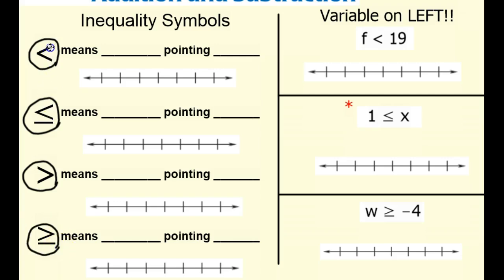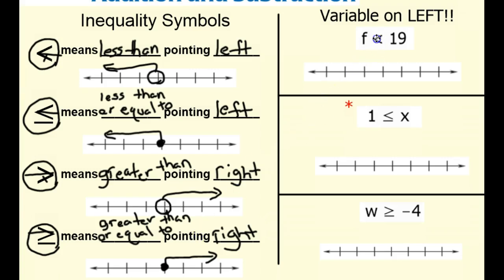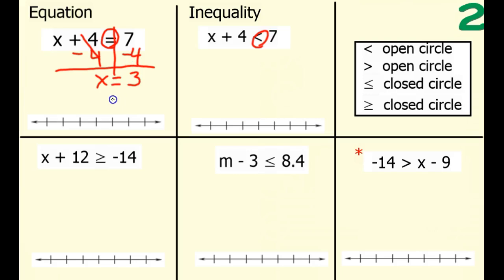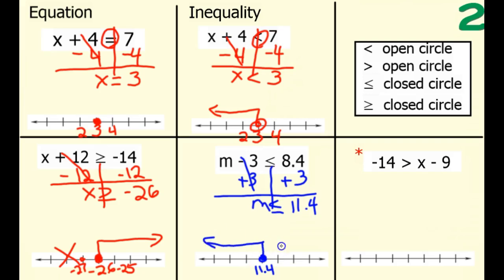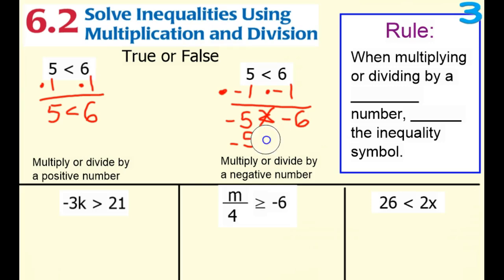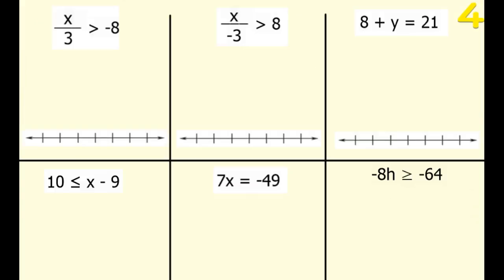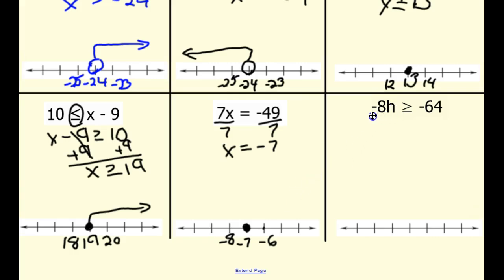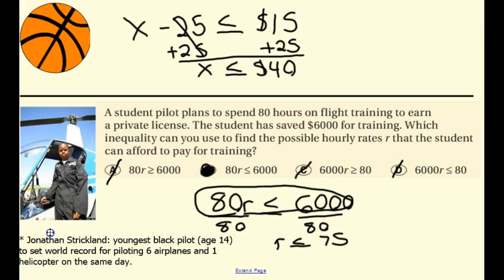6.1 & 6.2 Inequalities